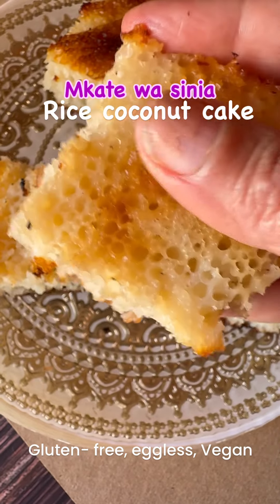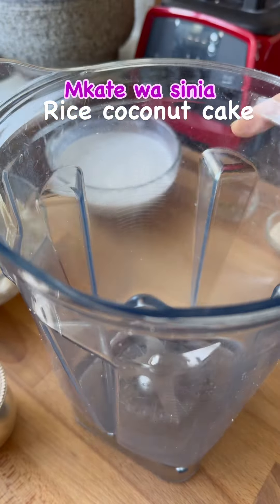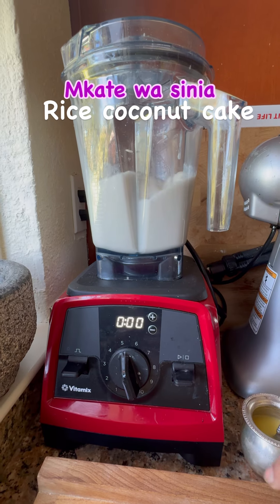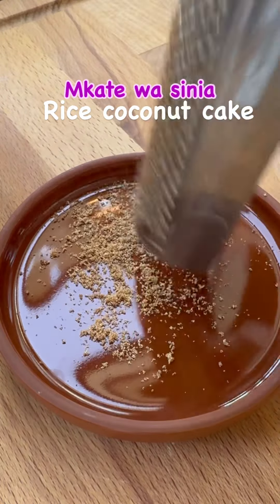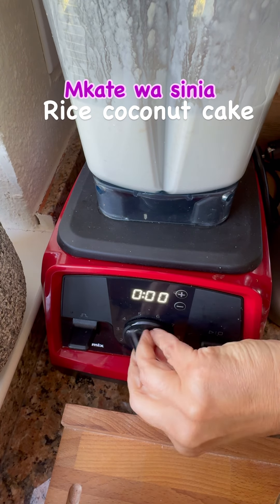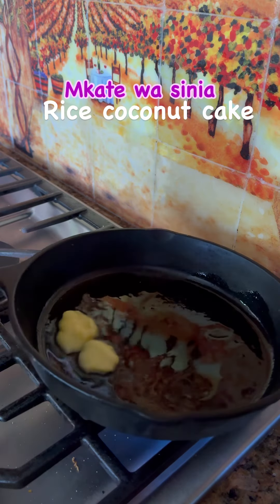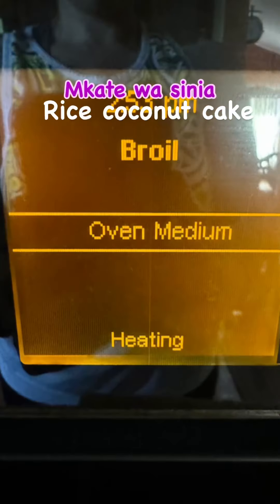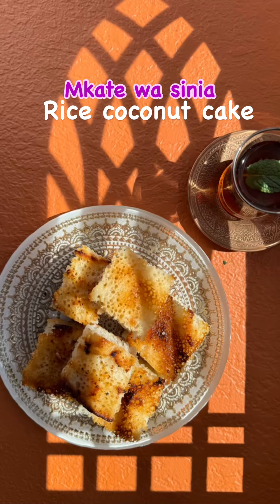Ramdan special Mkate wa sinia from East Africa, a gluten-free, eggless, vegan cake delicious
🌙 ☪️Ramadan Kareem☪️🌙

Each year during Ramadan I try and cook typical festive recipes from around the world
Today’s recipe is from East Africa, Mtake is a beautiful rice cake that’s enjoyed with tea or snack as you start your fast, perfect for the Suhoor
Super easy recipe, it comes together within minutes and all you need is a blender and a pan to bake this cake.
I learnt about this cake from a TV show about Tanzania. It was fascinating to see the beauty of that country and learn about the spices it’s known for. Did you know Zanzibar grows some of the world best Nutmeg ? So although  most of the recipes call  for cardamom, I feel like nutmeg goes really well with the combination of rice and Coconut, and also a great tribute to Zanzibar !
It’s gluten free and can be made vegan if you use oil instead of ghee
Give it a try and let me know how you like it
Ramadan Kareem!!
Recipe in the comments
Recipe :
Ingredients
1 1/2 cup Basmati rice soaked for at least 8 hours
1 can of coconut cream ( I used the one from TJ, you can use coconut milk as well but might have to adjust the amount)
3/4 cup sugar
1 Tbsp instant yeast
1/4 tsp grated nutmeg ( traditionally cardamom is used)
1 pinch of salt
3-4 Tbsp Ghee ( you can use oil if you are trying to make it Vegan)
Method
Grind the rice with 1/2 cup sugar, 3/4 can of coconut cream to a fine paste, it should not be grainy
While the rice is grinding, mix remaining sugar and coconut cream, add yeast and set aside
Grate the nutmeg
Once the rice paste is ready, add the yeast mixture and nutmeg powder, salt and stir until combined
Let it rise for about an hour ( till it’s doubled in volume)
Preheat the oven to broil
Heat an oven proof pan on the stove. Add ghee, make sure it coats the sides of the pan as well
Add the batter to the pan in a steady stream.
Lower the heat to medium and cook for 10 mins.
Once you start seeing the side kind of drying up, lower the heat to the lowest setting, cover and cook till the top is almost dry to touch
Now stick the pan under the broiler, keep a close eye to make sure that the cake does not burn.
When the top is golden brown, remove from the oven. Let it cool, slide a knife around the edge and flip the cake on a platter
Serve it with a cup of chai or enjoy as a snack